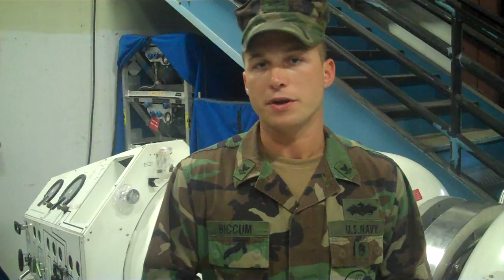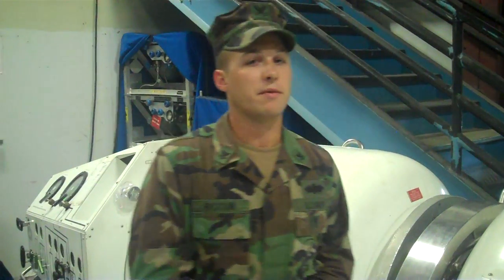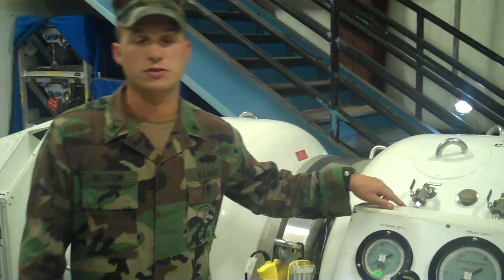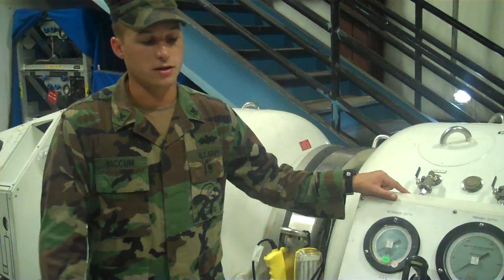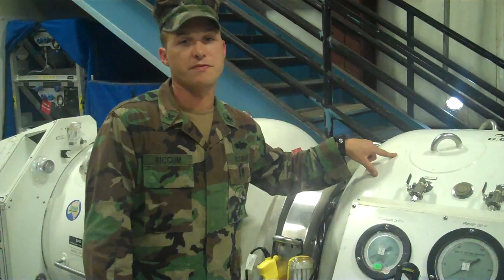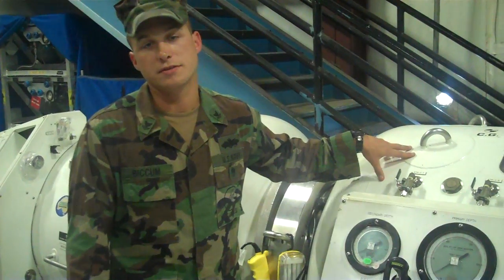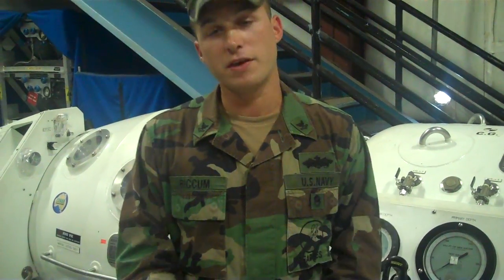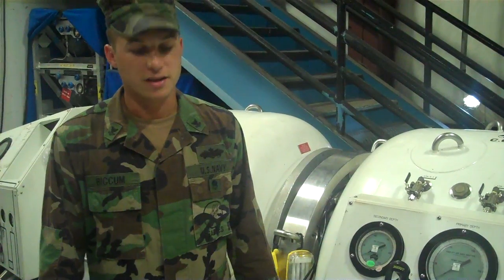Navy Expeditionary Combat Command SEABEE diver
BU2 Biccum tells you why he loves being part of NECC. "My boots are always are on the ground and my hands are always dirty"